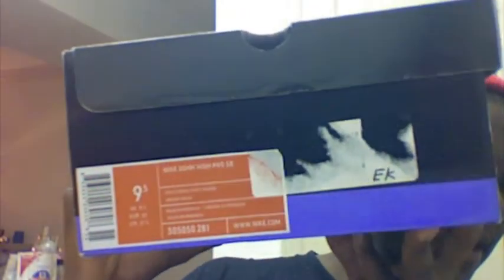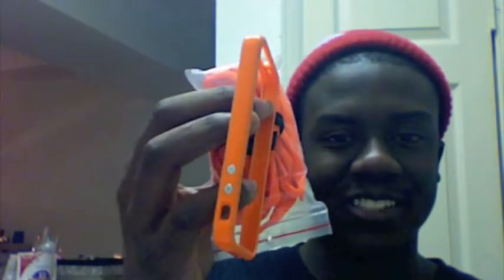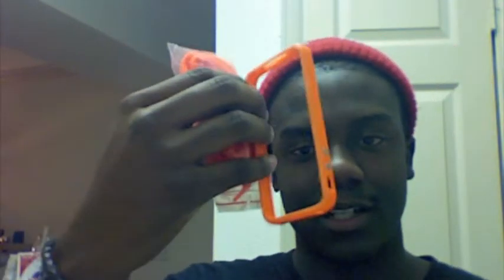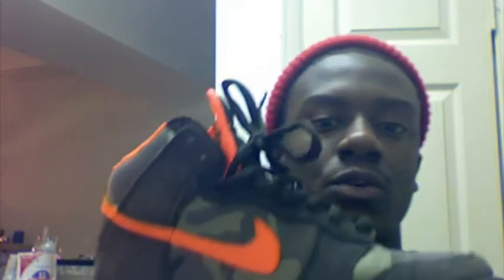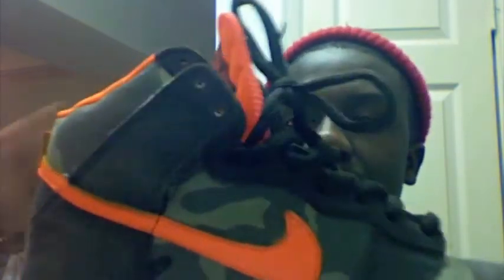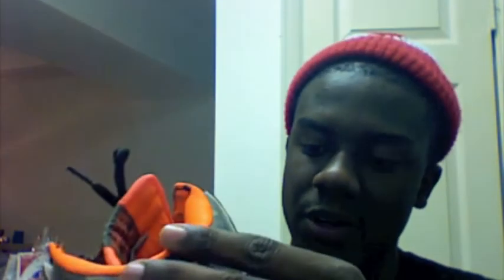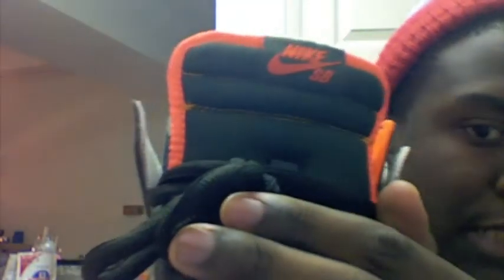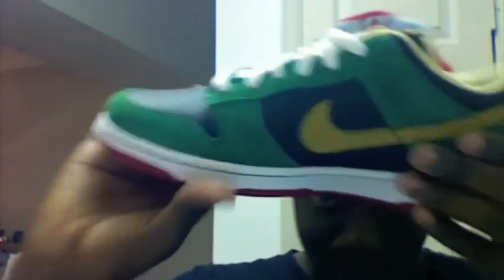NIKE SB DUNK HIGH SHOE REVIEW: #05 BRIAN ANDERSONS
Nike Sb Brian Anderson
Heartandsoles